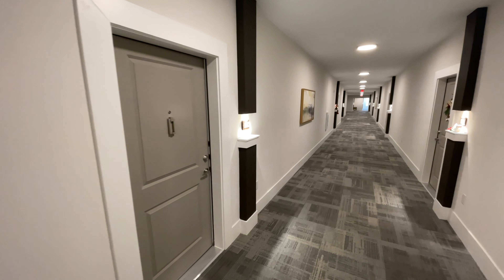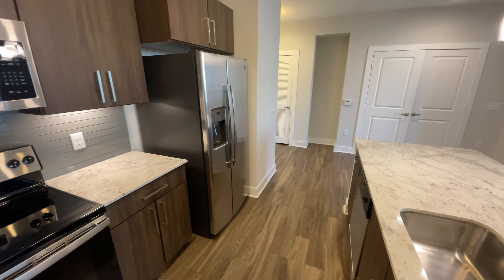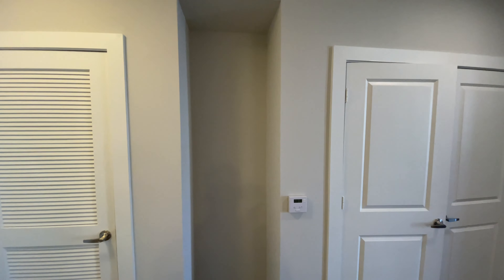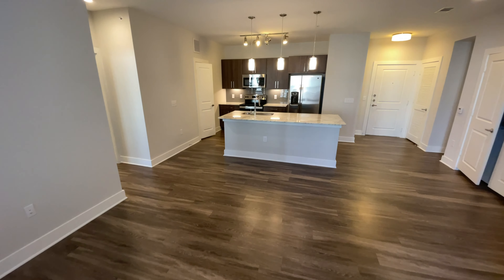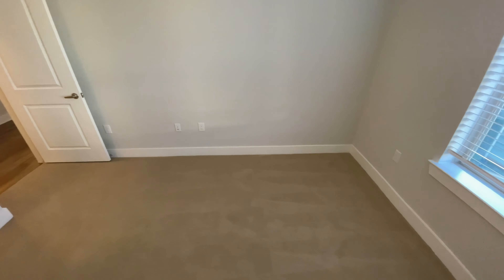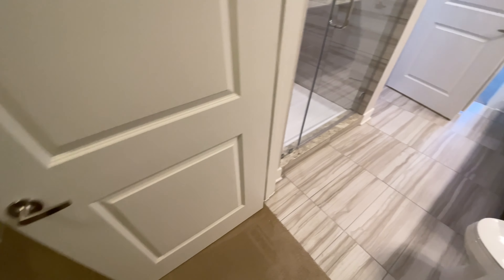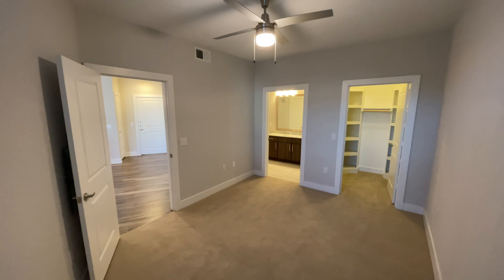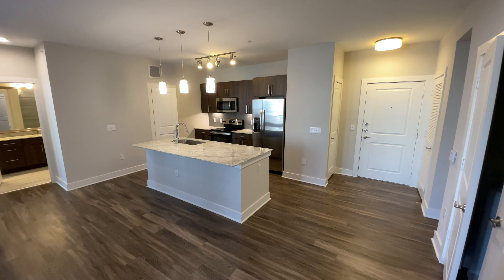B6 - Floor Plan 1103 SQFT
2 Bedroom 2 Bath 1103 SQFT

Everleigh Lakeline

ACTIVE ADULT LIVING AT ITS FINEST
Everleigh Lakeline is a 60+ Active Adult apartment home community located just outside of Austin, Texas, where modern conveniences meet wide-open spaces. Enjoy all of the pleasures of resort-style living while exploring all of the activities, cultural events, parks, and gardens around Austin. We’re conveniently located close to a wide range of shopping and dining experiences like the Farmers Market and Lakeline Mall. Everything is bigger in Texas, including our countless amenities that fit your active lifestyle, so you can live your life to the fullest with the down-home charm of Lakeline.

Apartment Features

Apartment Features
1-bedroom, 1-bedroom+den, and 2-bedroom floor plans Spacious walk-in closets Climate controlled walk-in closets Individually controlled heating & AC systems Large windows for abundant natural light Ceiling fans with light kits in the living room and bedrooms9’ ceilings (10’ ceilings first level only)Foyer-style entry with “mud bench” area*Wood-style plank flooring Prep island And romeda White granite countertops Side by side refrigerators in two-bedroom floor plans Under cabinet lighting Built-in pantry for style and convenience Glass tiled backsplashes Refined single-basin kitchen sinks Built-in microwave Dishwasher Ceiling fans Stainless-steel appliances Walk-in tiled showers with spa benches*Regular tubs* *Vanity featuring granite counters Double vanities Linen closets in bath area* *Full-size top-load washer and dryer Private patios Private balconies Additional storage space available Private carports available Private garages available

Community Amenities

12,000 square feet of community space elevator accessible floorsSmoke-free community great room for large gatherings, dining, and events resident lounge business center coffee bar and bistro gazing area with billiards Outside terrace heater room fitness center yoga studio art studio heated swimming pool and sun deck nature walking pathsDog park and dog was pickleball court Bbq grilling station community garden fire pitComplimentary continental breakfast mix & Mingles

EverWell

EVELEIGH AND WELLNESS - THE EVER WELL 7 DIMENSIONS TO WELLNESS
At Everleigh, we are committed to helping all our residents experience true wellness. For us, wellness isn’t just about physical and mental health, although the well-being of both body and mind are indeed important.

Instead, we believe wellness encompasses, and integrates, multiple aspects of our personal and public lives. Just as we encourage residents to eat well and stay fit, we also work to support an environmentally respectful, socially uplifting 55+ active adult apartment home community.

These aspects, or dimensions, include physical health and fitness, spiritual awareness, environmental stewardship, social relationships, intellectual inquiry, emotional health, and occupational artistry.

FITNESS
Everleigh’s senior fitness classes and exercise facilities offer residents opportunities to challenge themselves physically, improve their health, and spend time with other community members.

WELLBEING
Emotional wellbeing is more than just being happy. It’s a state of mind in which we feel confident, secure, curious, and optimistic. At Everleigh, we cultivate communities where wellbeing is a priority.

INTELLECT
It’s been said that you can never stop learning, and recent research shows this to be true. It turns out that learning new things, even, and especially as we age, has significant wellness benefits.

SOCIAL
At Everleigh, we know the benefits of being social and are committed to fostering a community that offers numerous opportunities for meeting new people and strengthening current friendships.

ECOLIFE
Understanding our relationship to the natural world is an important aspect of wellness. Everleigh is committed to environmental awareness and living in harmony with the earth.

PURSUITS
Occupational wellness is important for everyone. At Everleigh, we encourage our residents to discover new passions, acquire new skills, and develop existing talents and interests.

The resort-inspired amenities offered at Everleigh communities encompass these Seven Dimensions to Wellness. That’s because Everleigh is more than just a collection of apartment homes: It is a community of people.

Each amenity has been selected with your wellness in mind. From our complimentary continental breakfasts and social hours to enlightening seminars and fitness activities, we take the whole person into consideration.

When you live in one of our communities, your home isn’t defined just by your residence: Instead, you’ll partake of the essence of all Everleigh communities, which rests in a foundation of all seven wellness dimensions.